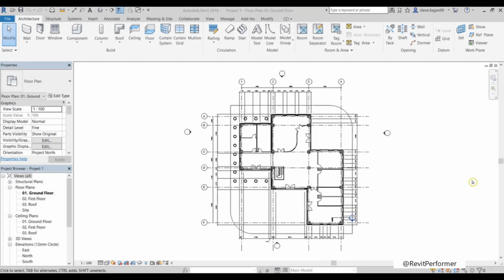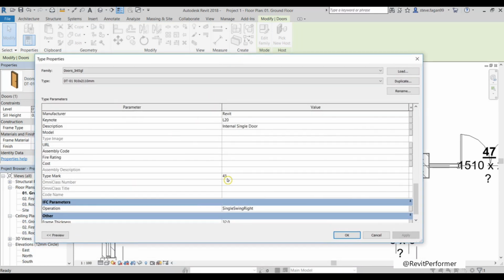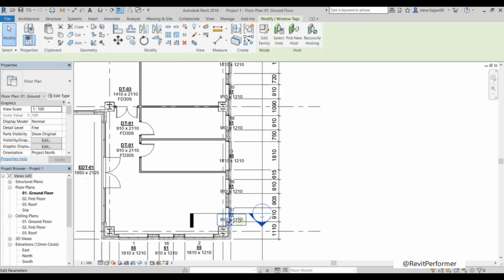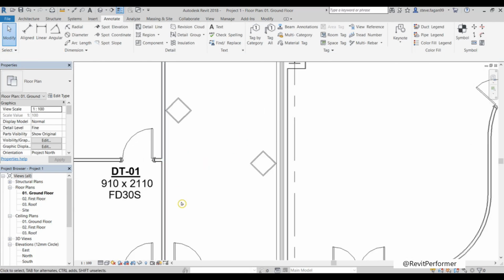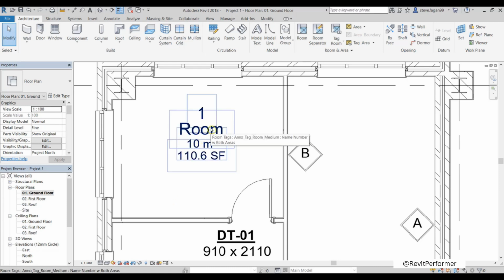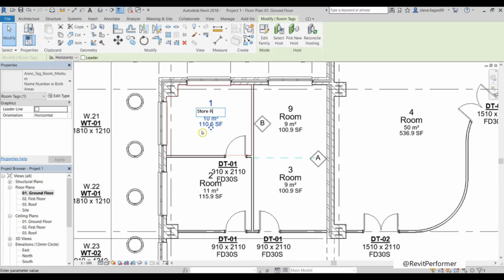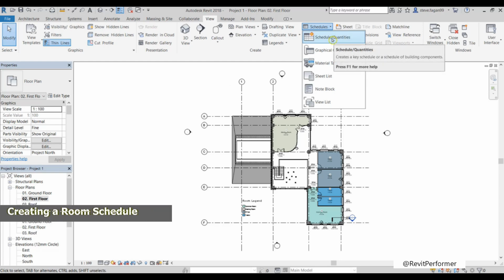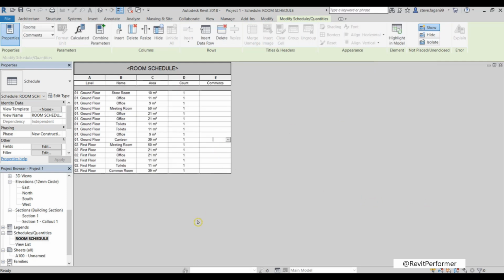Revit Architecture : Works with Tags_Legend_Schedule.